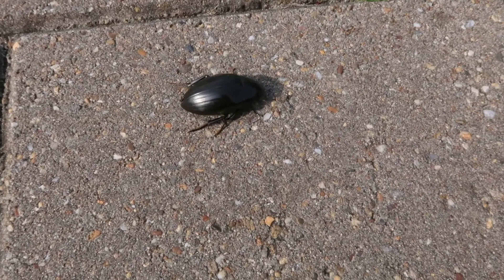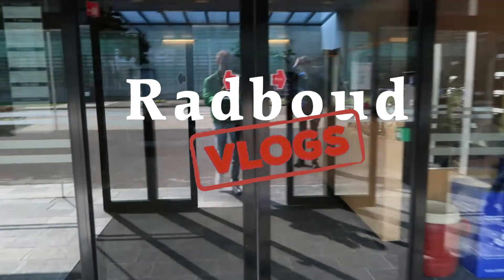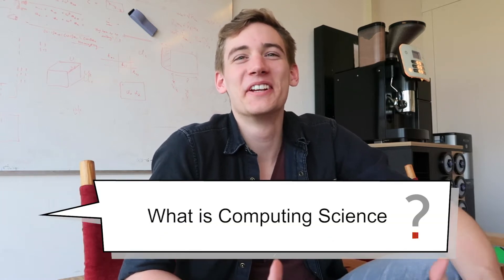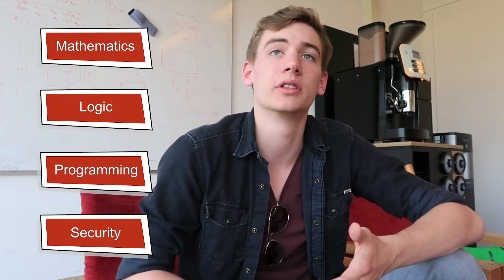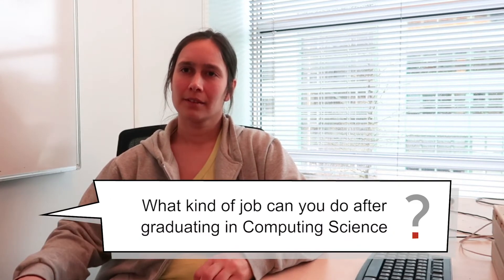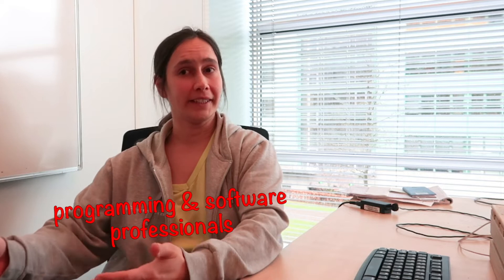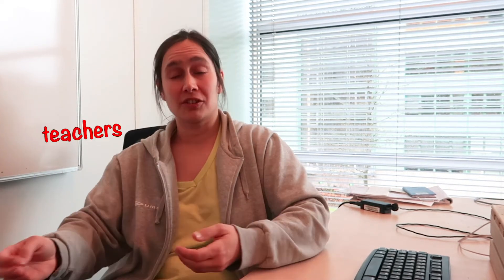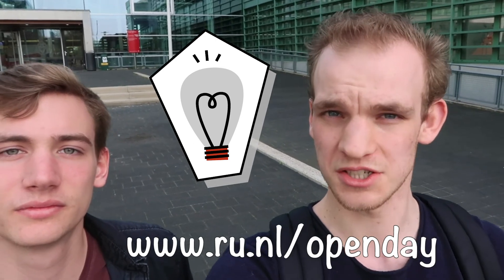Q&A – Bachelor’s Computing Science Radboud University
Student Janneau answers 2 frequently asked questions about the Bachelor's programme Computing Science at Radboud University in the city of Nijmegen (the Netherlands):

00:00 Introduction
00:57 What is Computing Science?
01:51 What kind of job can you do after graduating in Computing Science?

This video is part of Radboud Vlogs, where students share their view on their studies and the student life in Nijmegen (the Netherlands).